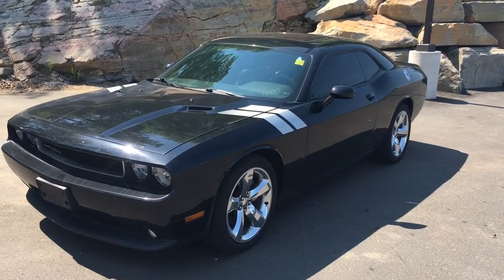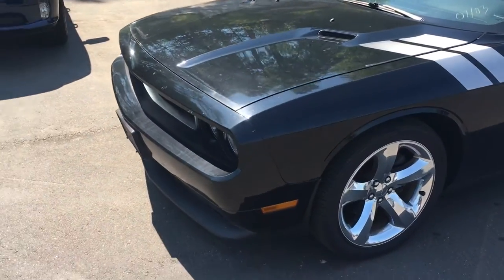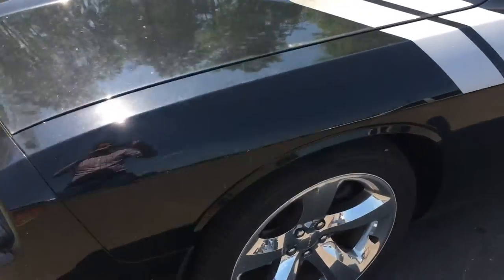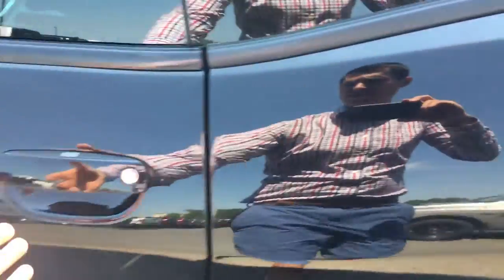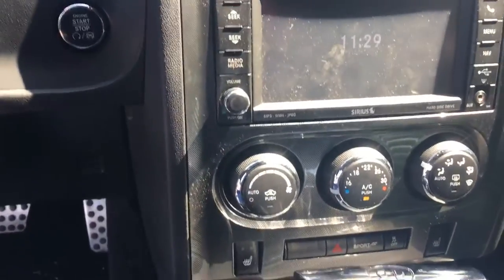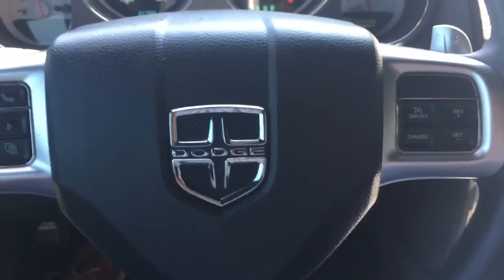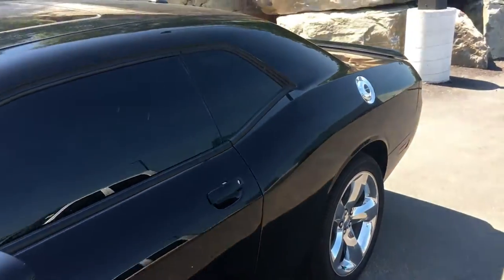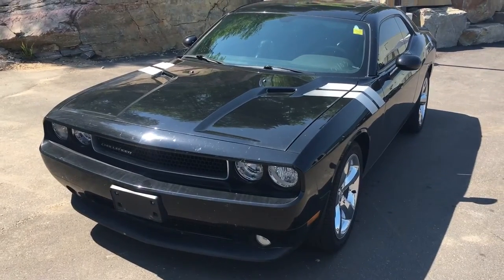2012 challenger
2012 challenger